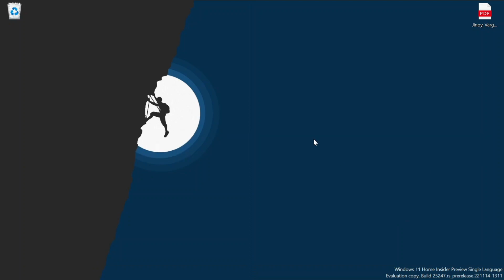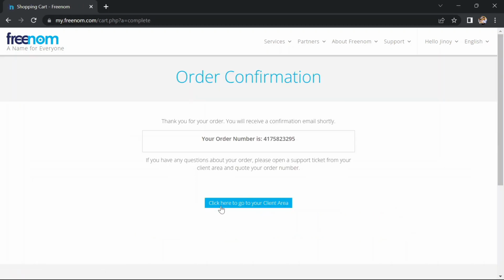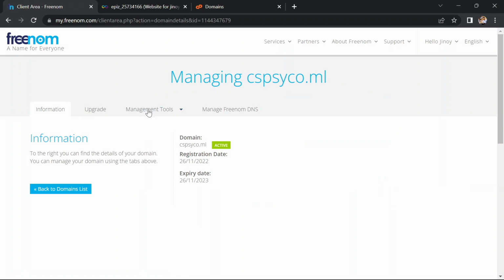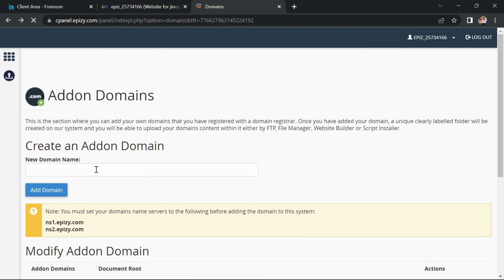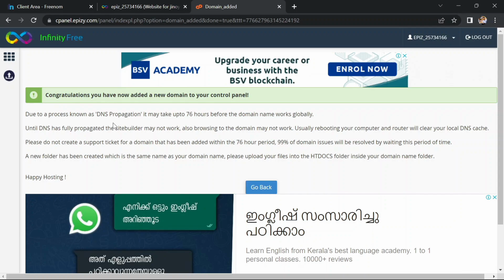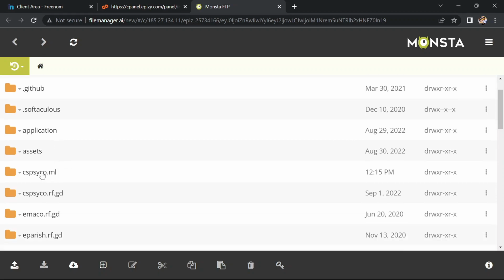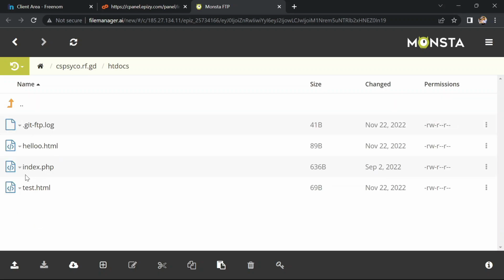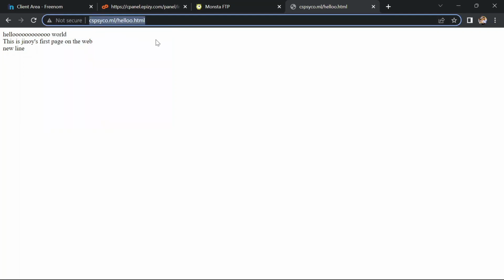Buy a free Domain from Freenom and connect with CPanel - Part 5 - free domain name website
In this Part 5 video I'm going to buy a free domain name from freenom.com and connect it to the infinityfree cpanel in 7 minute.

My Laptop

buy free domain - get free domain : .
free domain | free domain name website | free domain for blogger | free domain name - smarthindi. xyz free में अभी loot लो || free domain limited offer अभी टूट पड़ो  || free . how to buy free domain name.

how to get a free domain for your website 2022. get free domain names for lifetime | free tlds for lifetime & 1 year | hosting also with 1 website.

🔥get free premium tld domain | unlimted . register a free domain name | odoo website.